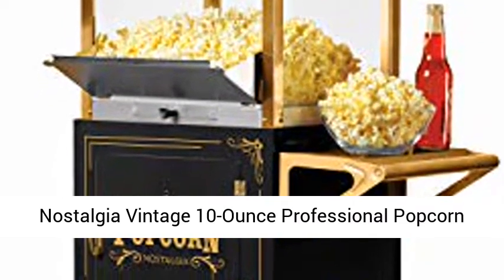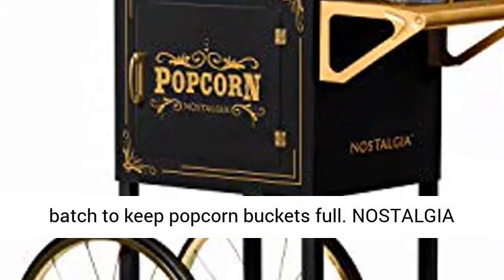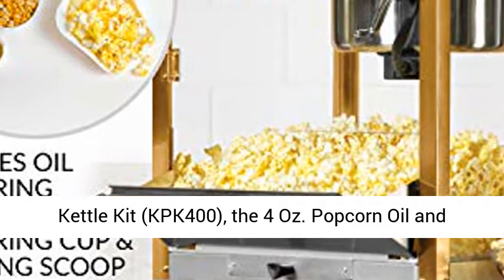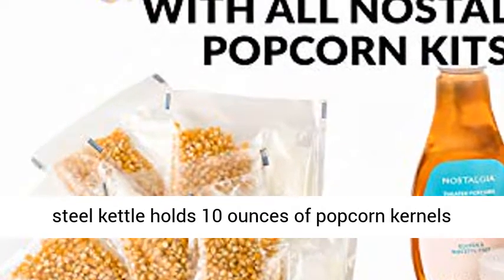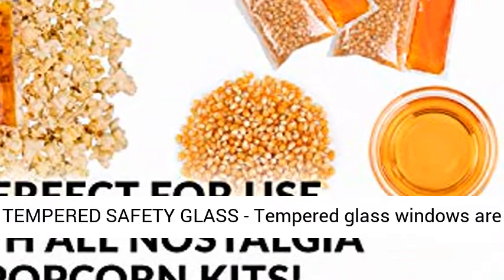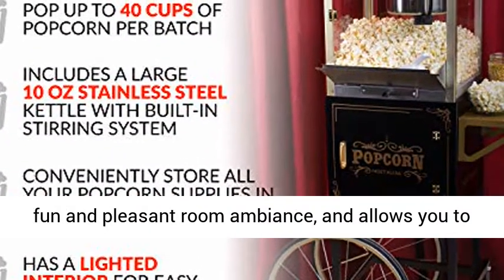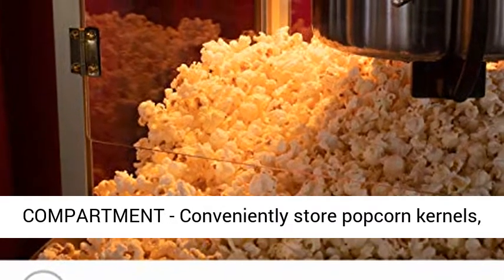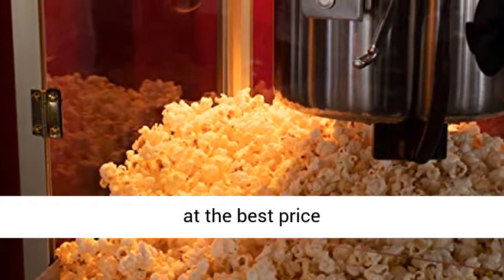Nostalgia Vintage 10-Ounce Professional Popcorn and Concession Cart | 59" Tall, Makes 40 Cups of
Click here for the best price:

Nostalgia Vintage 10-Ounce Professional Popcorn and Concession Cart | 59" Tall, Makes 40 Cups of Popcorn, Kernel Measuring Cup, Oil Measuring Spoon & Scoop | Black (CCP1000BLK)

40 CUPS OF POPCORN - Whether movie time or snack time, this unit pops up to 40 cups of movie theater-style popcorn per batch to keep popcorn buckets full.
NOSTALGIA POPCORN KITS - Unit works perfectly with all Nostalgia popcorn kits - try the Theater Hot Air & Kettle Kit (KPK400), the 4 Oz. Popcorn Oil and Seasoning Packs (KPP424), the Reusable Popcorn Bowls (PPB600), or the Pre-Measured Coconut Oil Popcorn Kit (PCSP5).
10-OUNCE KETTLE - Stainless steel kettle holds 10 ounces of popcorn kernels and is designed with a built-in kernel stirring system and dual-hinged lid to easily empty popcorn. Kettle can be removed for easy cleaning.
TEMPERED SAFETY GLASS - Tempered glass windows are designed to resist breakage while being scratch and heat resistant to keep you and your family safe.
PRODUCT DIMENSIONS: 59.75 in x 19.5 in x 32 in
ROOM AMBIANCE - Lighted interior creates a fun and pleasant room ambiance, and allows you to watch your popcorn pop.
TILT SERVING DOOR - Outfitted with a tilt-out drop door for easy scooping and serving of popcorn.
HANDY STORAGE COMPARTMENT - Conveniently store popcorn kernels, oils, seasonings, and other popcorn serving accessories in the base of the unit.
KERNEL CATCHER TRAY - Catch loose unpopped kernels in the kernel catcher tray to keep each batch perfect for serving.
EASY MOBILITY - 19-inch bicycle-style rubber wheels and a pull handle make this an easy to maneuver unit, ready to be wheeled wherever it needs to go.